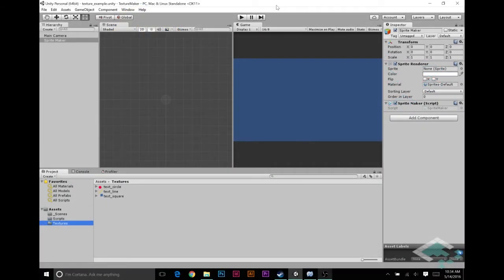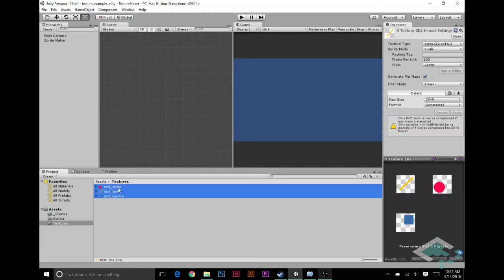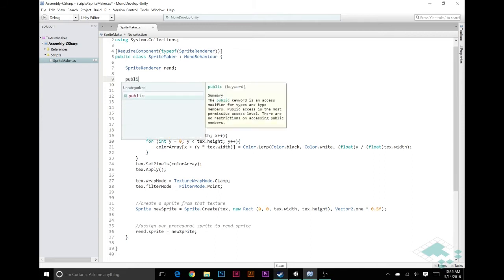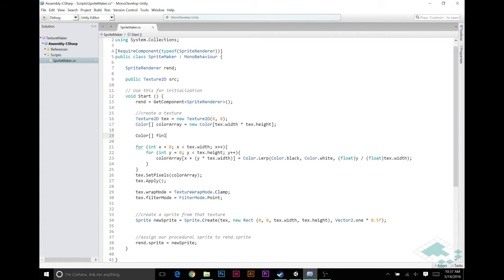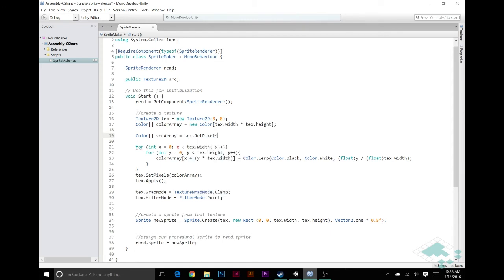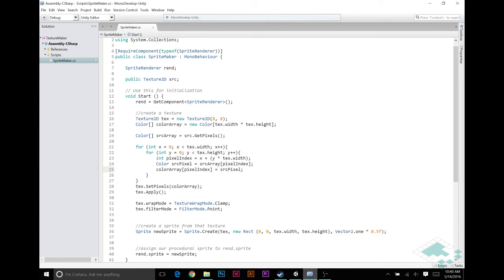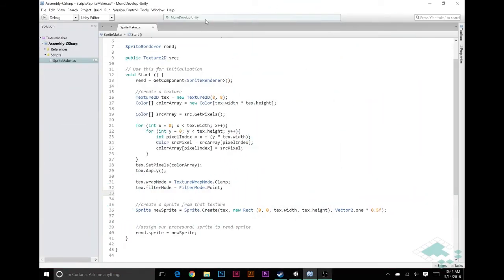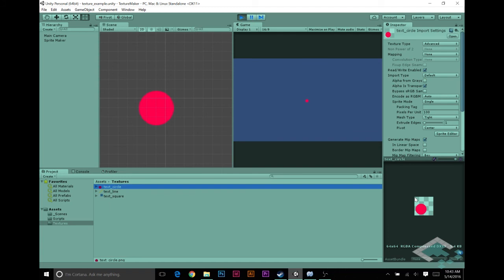Modular Textures in Unity, Part 3: Copying Our First Layer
Learn to make custom textures at runtime by combining pre-made image assets into one Texture2D asset. Useful for procedurally generating graphical content as well as customizable content (e.g., custom player avatars).

Start making textures from existing images by copying a single texture to a new procedural Texture2D. This lays the groundwork for copying multiple textures into a single image.